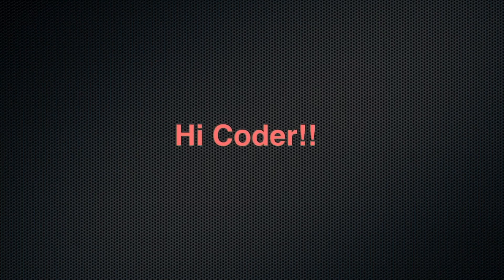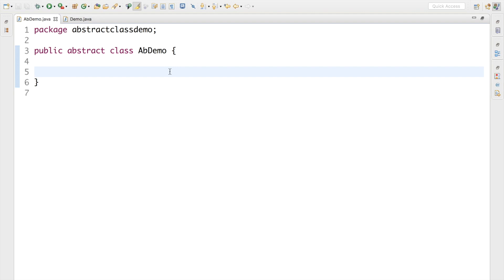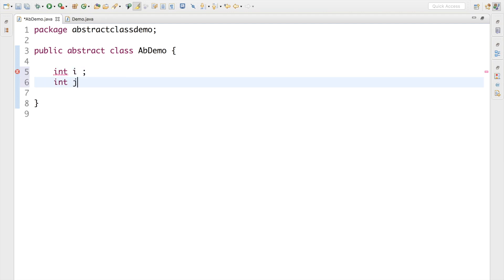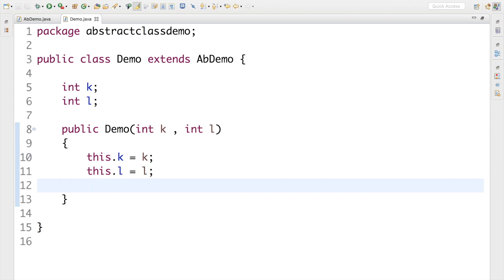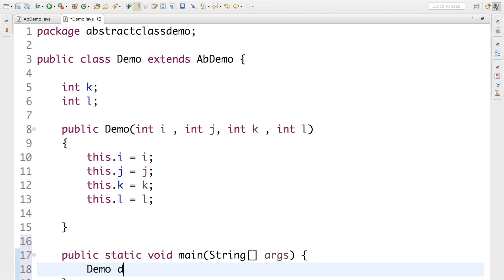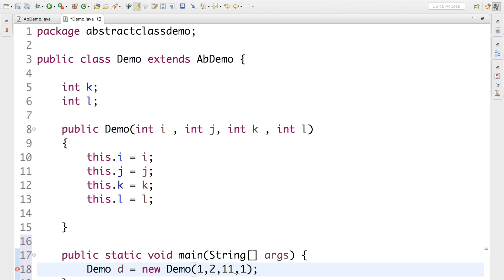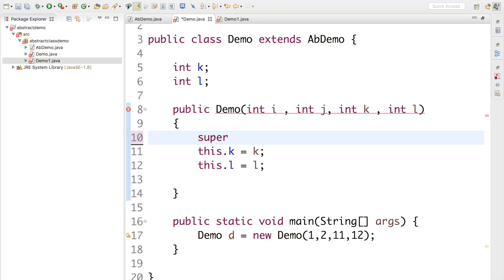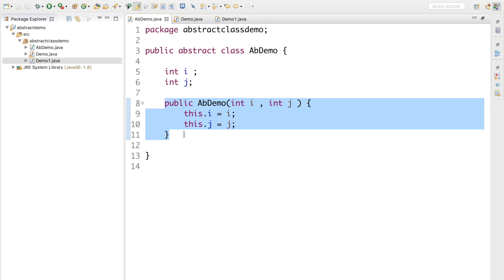Why we need constructor inside an abstract class ? || Popular Java interview question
Hi coder!! This tutorial covers a complete abstract class example where we are going to learn why we need a constructor in abstract class.

One of the differences between abstract class and interface in java is :
The interface doesn't have a constructor but the abstract class in Java can have constructor within

Then the question we can’t create an object for
both abstract class and interface then why abstract class can have a constructor when the
the interface doesn’t.

So let's understand this thing with an abstract class program which is a very popular java interview questions .(core java interview questions)